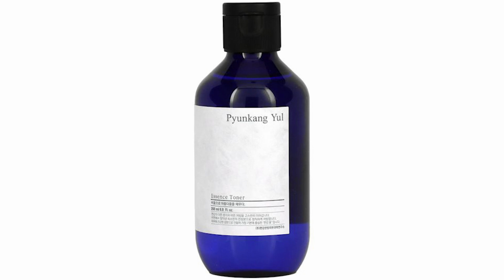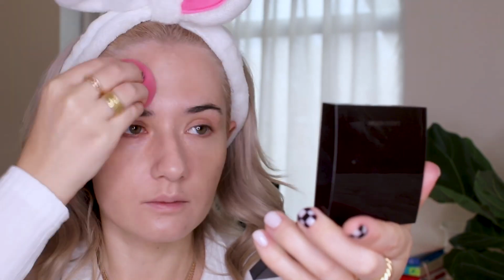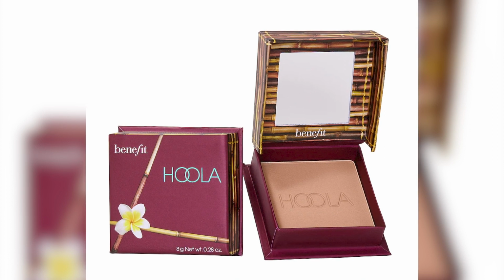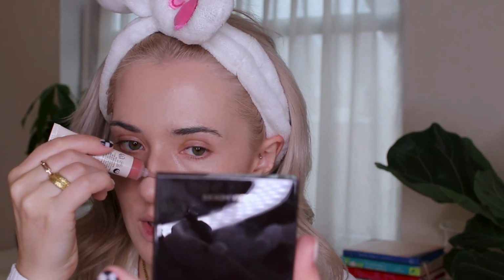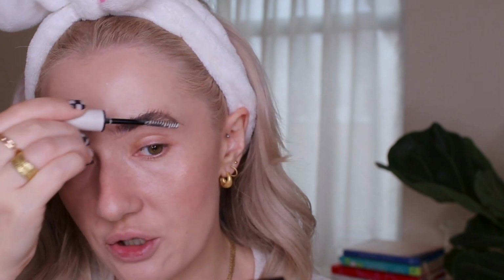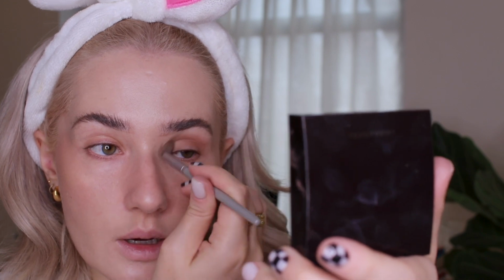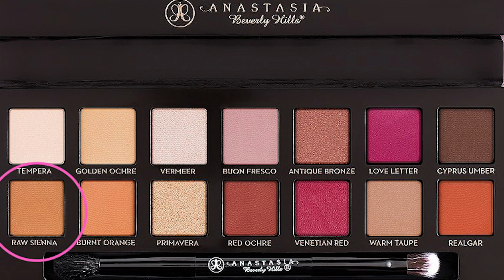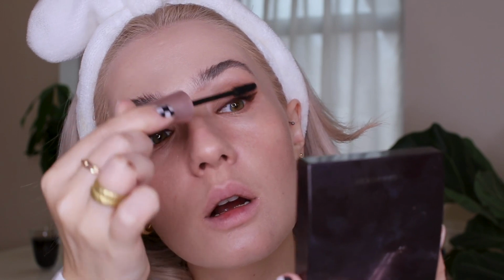Clean, glowy, dewy and glassy: My Everyday Makeup Routine (quick & easy)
0:00 Introduction
0:26 Primer
2:10 Liquid foundation
4:03 Powder foundation
5:24 Bronzer
7:13 Blush
8:31 Highlighter
9:41 Brows
12:15 Eyeshadow
16:31 Eyeliner
17:06 Mascara
18:56 Lips
20:20 Setting spray

this is a self-development channel dedicated to help you become the best version of yourself. i'm improving everyday and love sharing my process with you guys. let's self-improve together!

i'm a ny deputy head of video, filmmaker and content creator living in manhattan, new york city

→ how to lose weight using the law of attraction